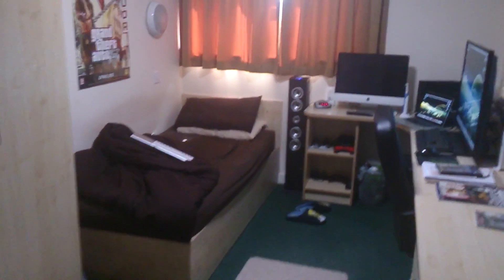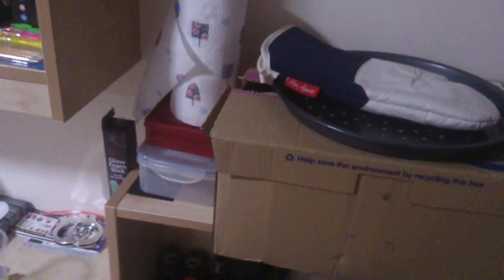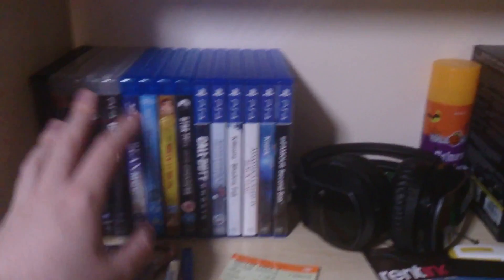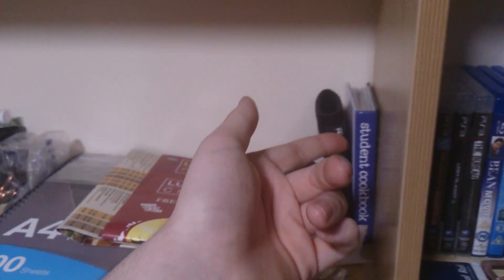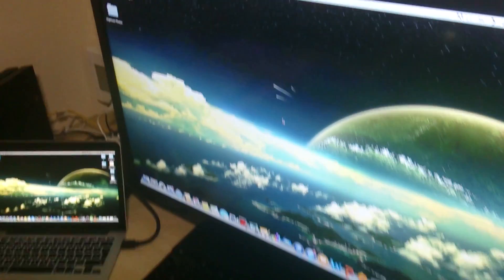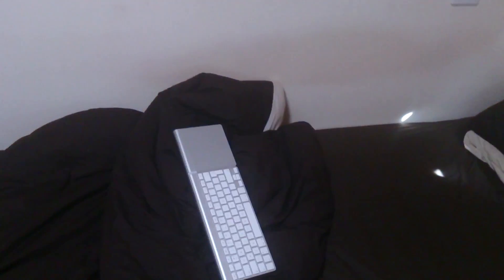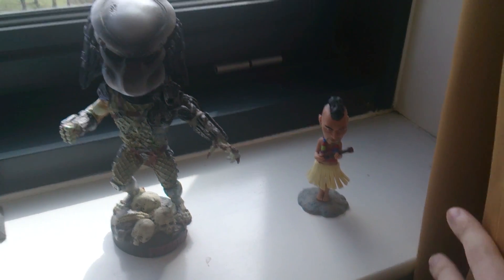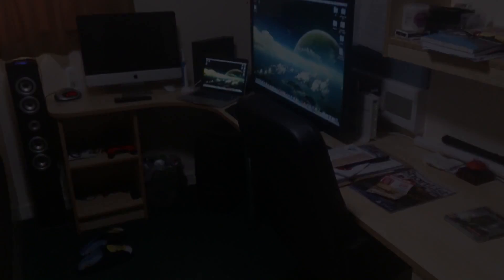University Room Tour | Leeds UK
Hello I'm finally back in person making youtube videos this the second video that i have really done whilst at University. So in this one i'm actually giving you a tour of my room at University. Hope you enjoy it.

Also please give this video a watch because its for a competition and if i get the highest views my group that worked on the video will win a prize thank you

Also watch in HD for the best viewing experience. Remember to comment, thumbs up the video and subscription is very appreciated